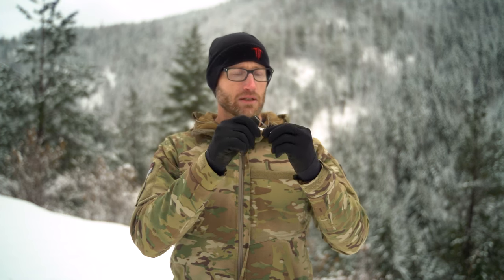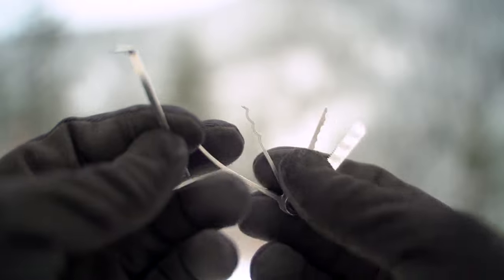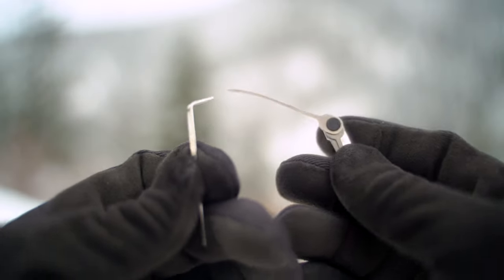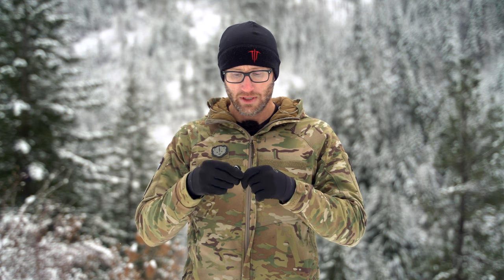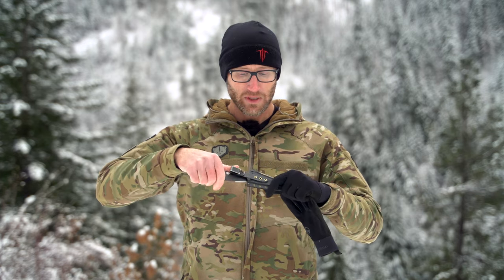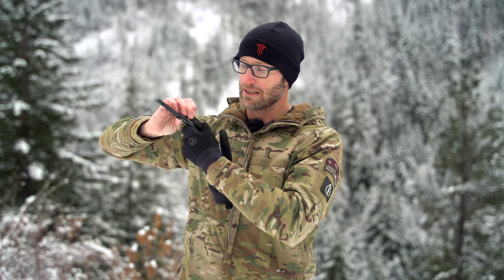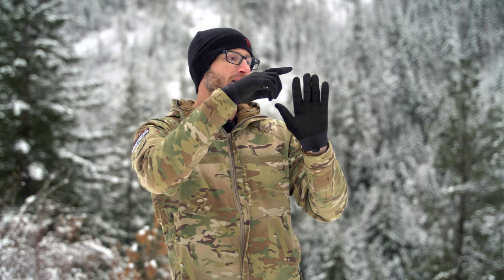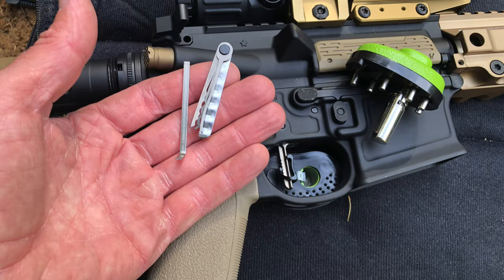OSS Tool Set by SEREPICK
What if you had a small set of tools that could be easily carried and potentially save the day, depending on circumstances...  The OSS Tool Set by SEREPICK.

The OSS Tool Set is a small set of tools containing a tension wrench, Bogota and City Rake, Long Reach Hook and Stainless Steel Saw.  Named after the OSS (Office of Strategic Services) in WWII, the front runner of the CIA (Central Intelligence Agency).  The kit offers everything you need in a small little package to get yourself, or someone else, out of a bind.

I've used the Tool Set to take a trigger lock off of someone's gun in a carbine class.  They had flown across the country, forgot the key, and we didn't have bolt cutters...  And I've removed an old lock, which key I have since lost, off of a box of mine.  All around, handy tools.

s

*Loadout*